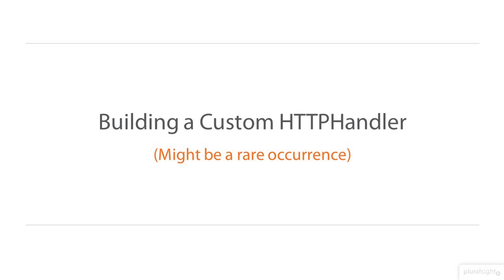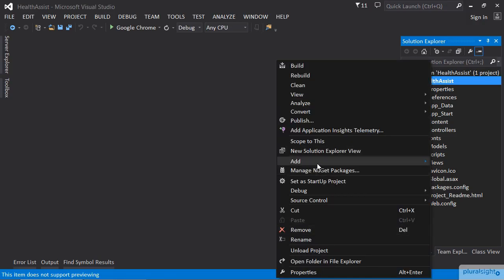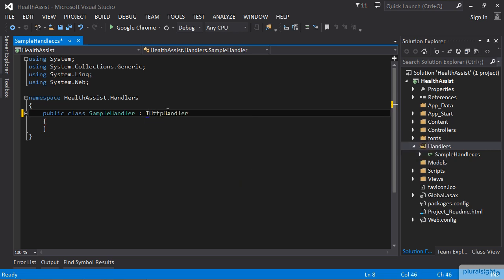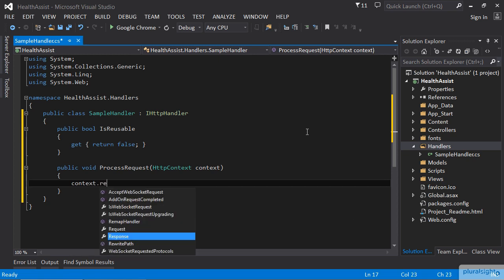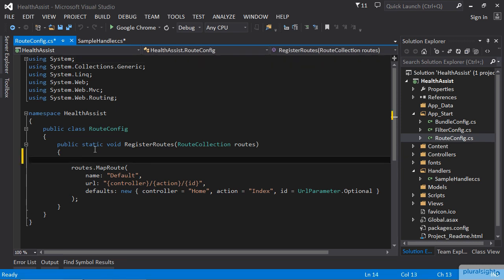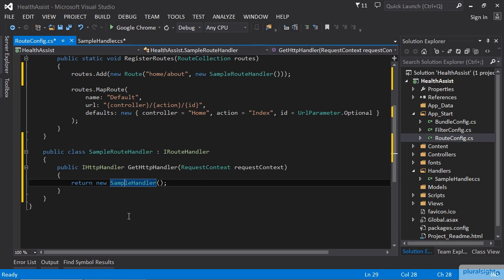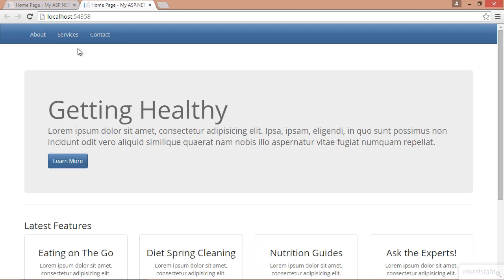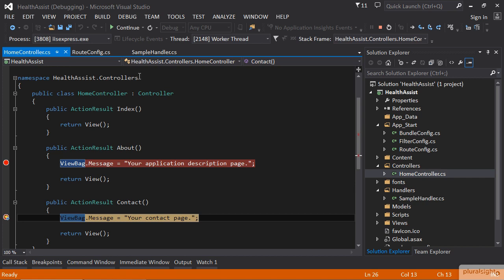ASP.NET Basics 3 - 3.03 Demo Building a Custom HttpHandler